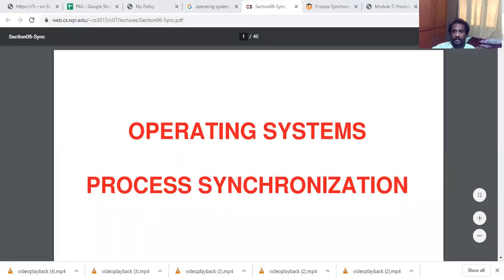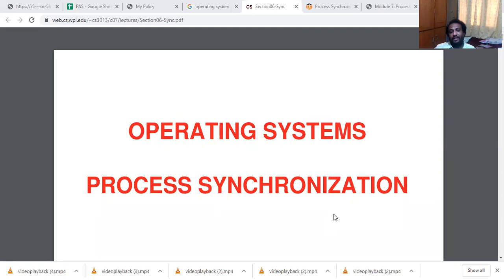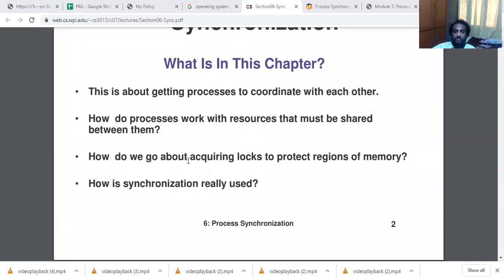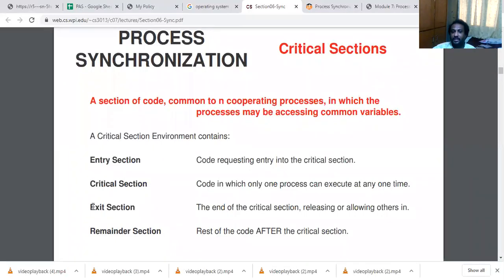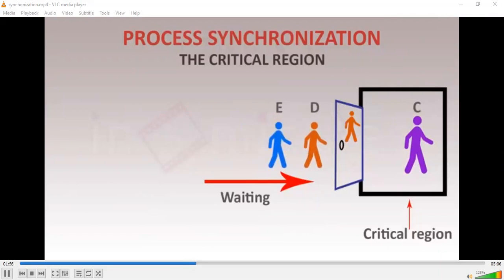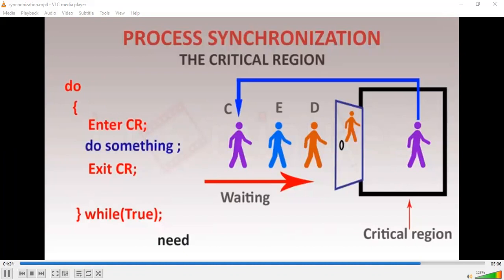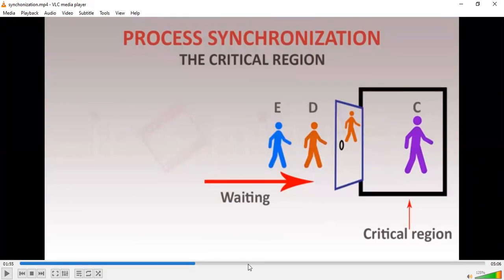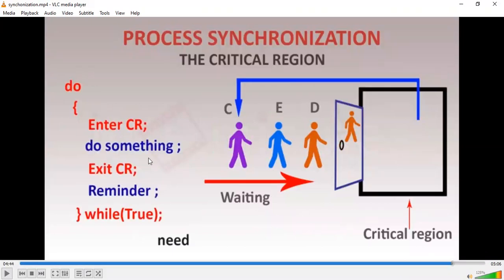OPERATING SYSTEM (BSC) BY VIJAY REDDY PROCESS SYNCHONIZATION LEC 18